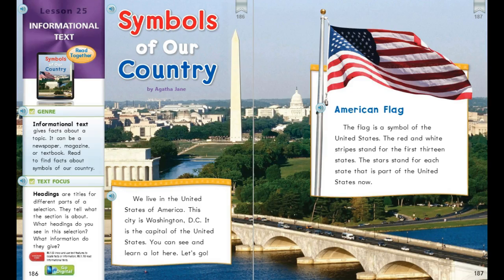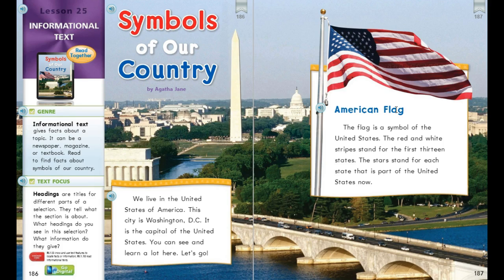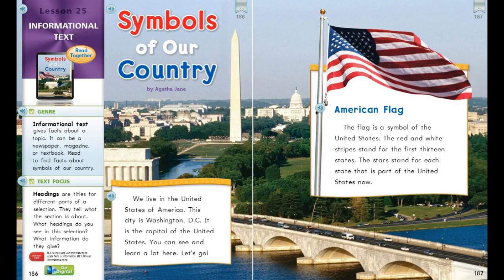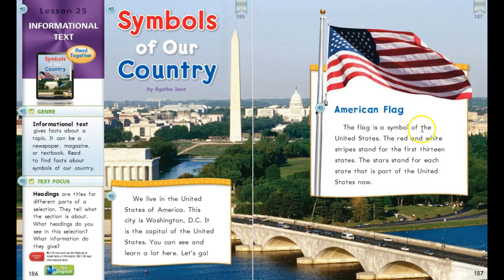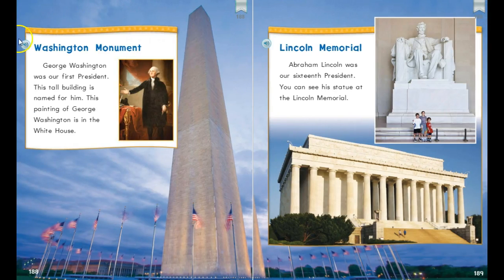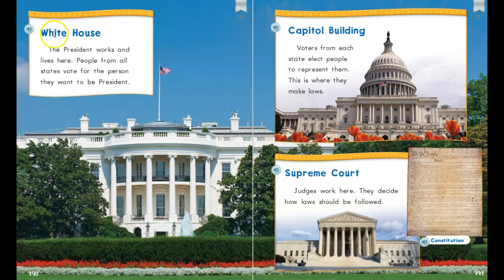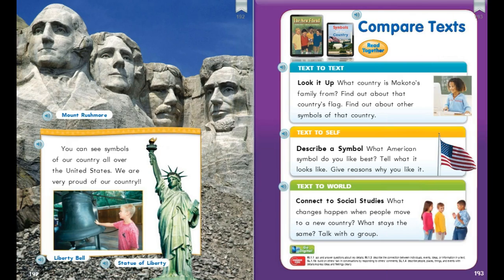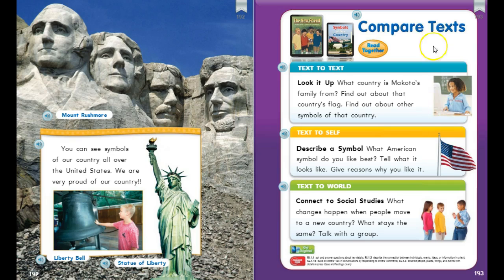1st grade lesson 25 anchor 3